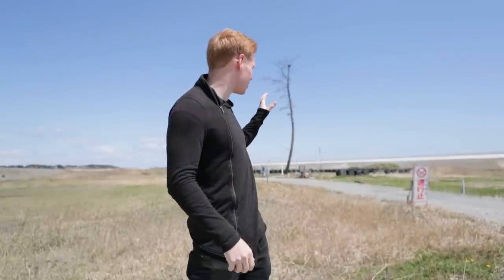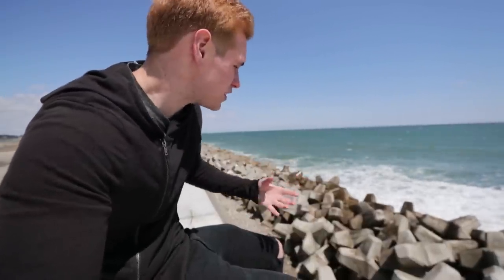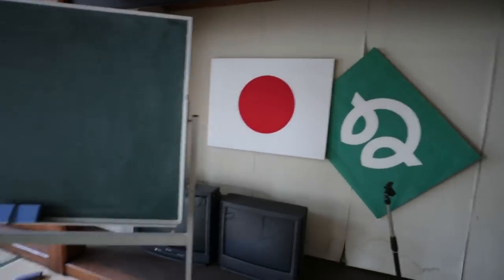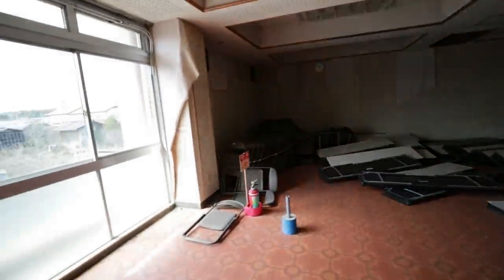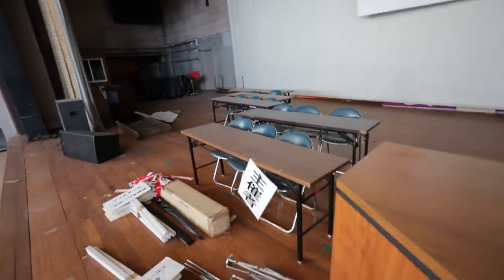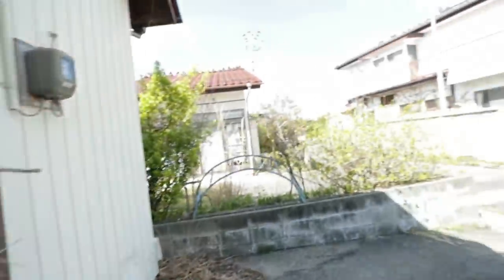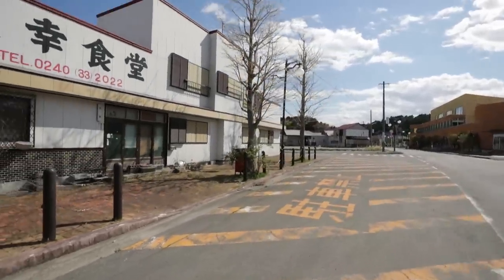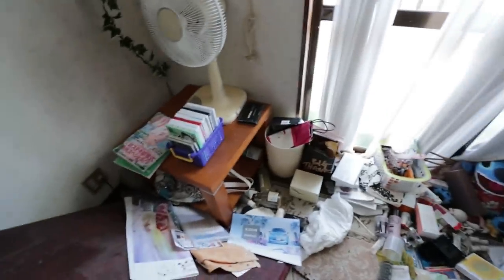ABANDONED FUKUSHIMA NUCLEAR DISASTER - ENTIRE TOWN EMPTY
Official Exploring With Cody video of ABANDONED FUKUSHIMA NUCLEAR DISASTER - ENTIRE TOWN EMPTY

My Equipment:
Canon 1DX Mk2 (Main Cinematic Camera)
Canon 16-35 (Main Lens)
Tamron 24-70 (Second Lens)
Canon M5 (Vlog Camera)
Canon 11-22 (Vlog lens)
GoPro Hero 4 Black
Drone Backpack
Omnicharge (Big Portable charger)
Anker (Small charger)

FOLLOW THE WHOLE CREW FOR MORE EPIC ADVENTURES!

About Me:
I'm a 22 year old film maker who likes to travel the world sharing daily videos of the places I go, while also exploring abandoned buildings or places!